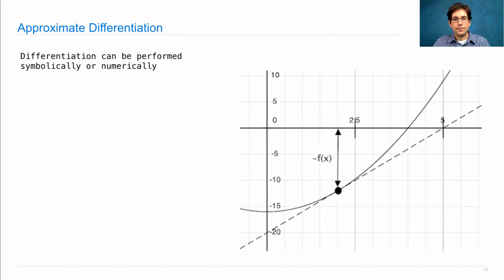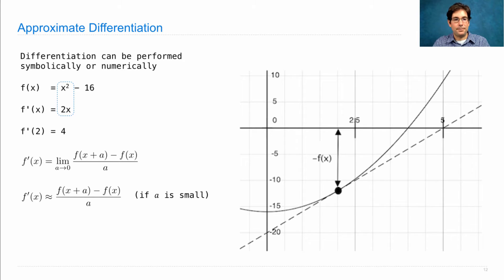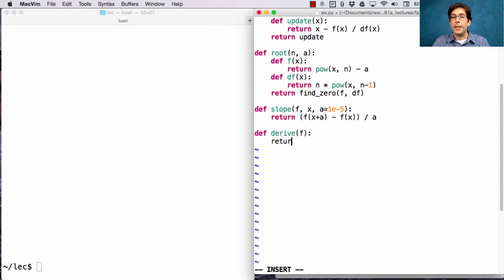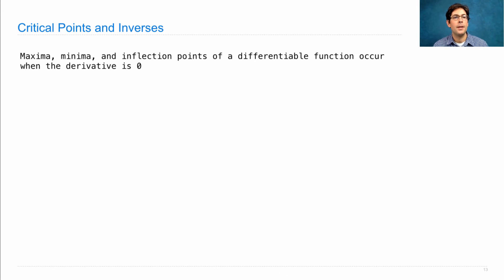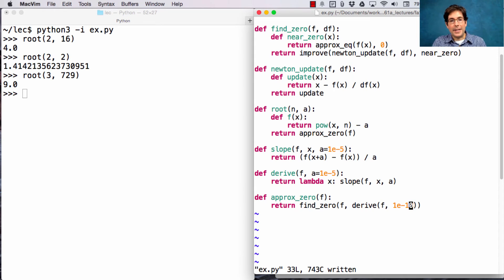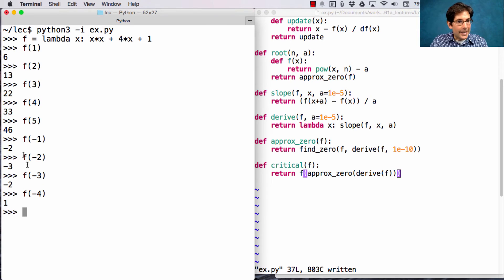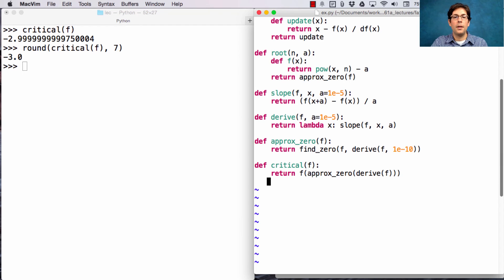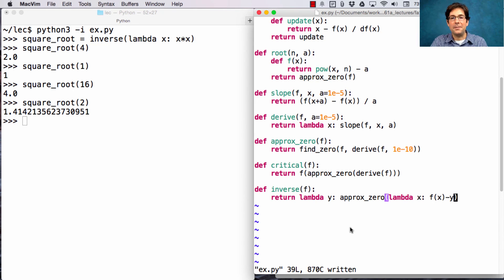61A Fall 2015 Extra Lecture 01 Video 5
Extensions